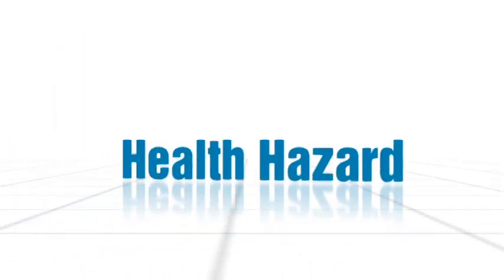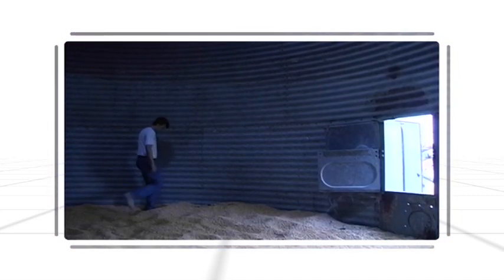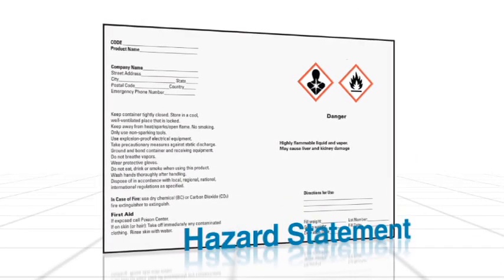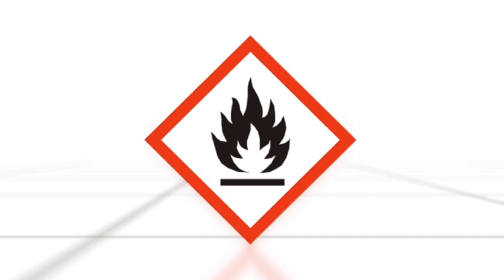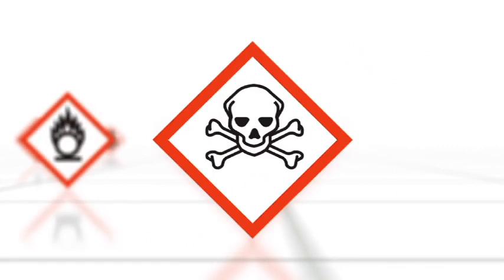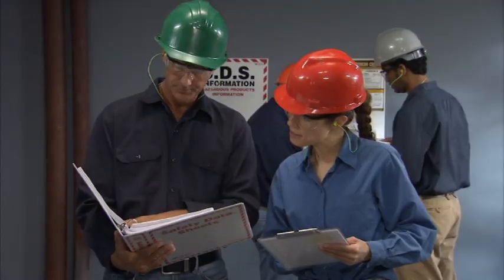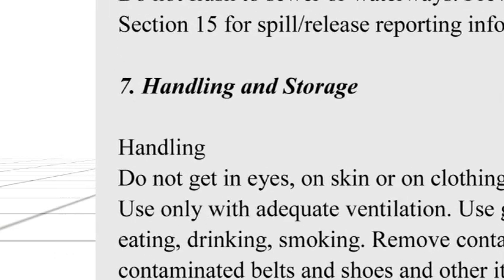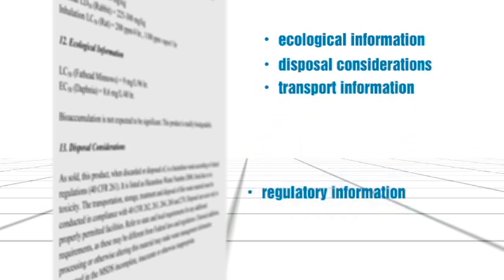HAZARD COMMUNICATION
Updated Hazard Communications Training Requirements.